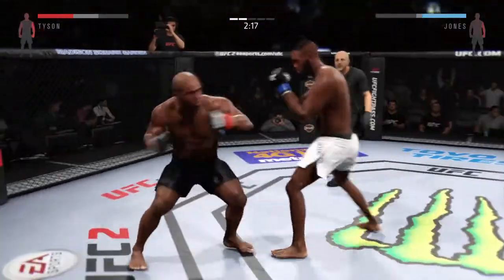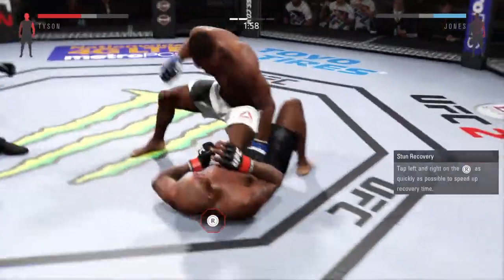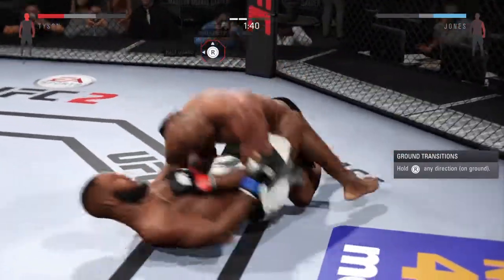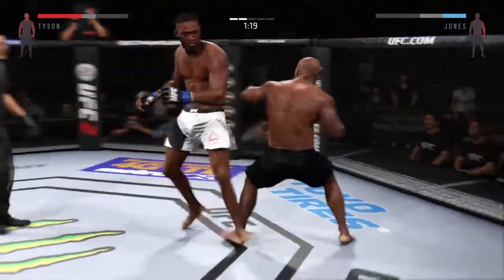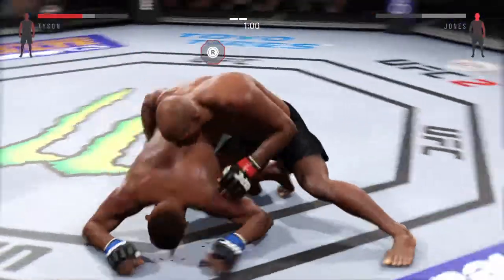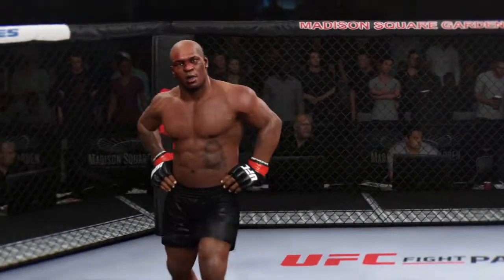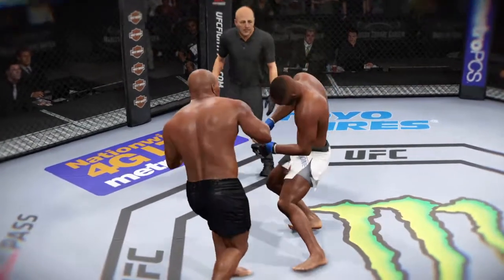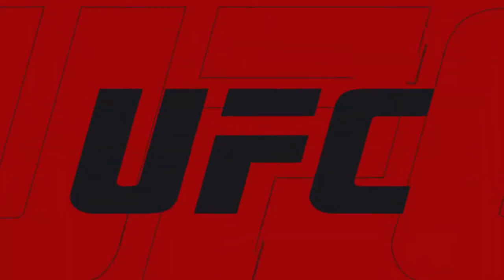EA SPORTS™ UFC® 2_20170506181908